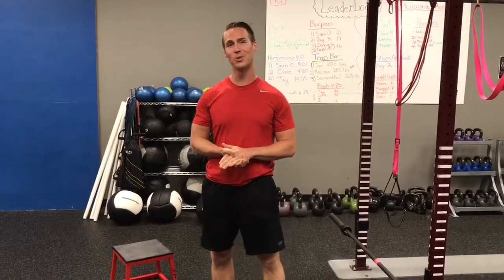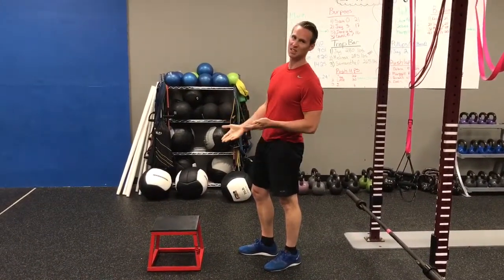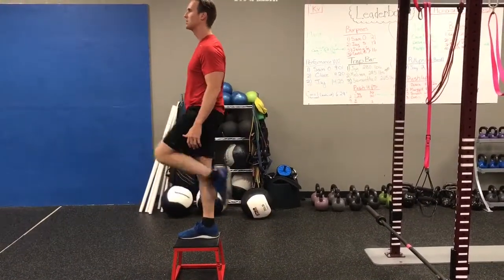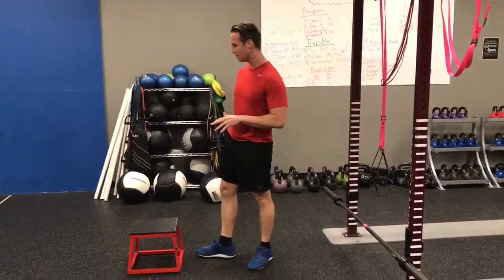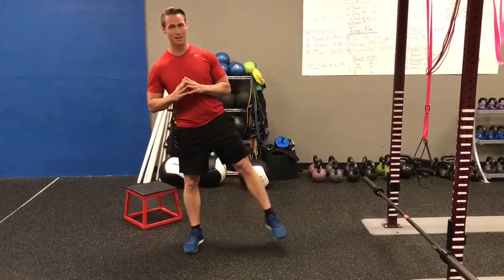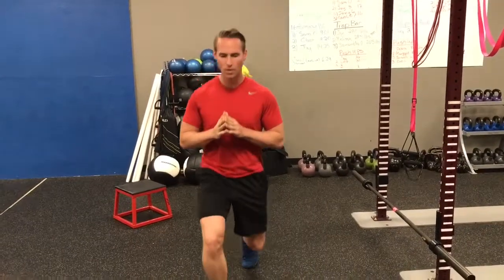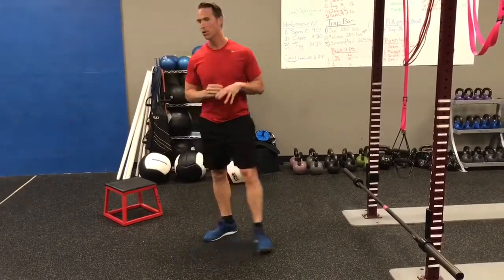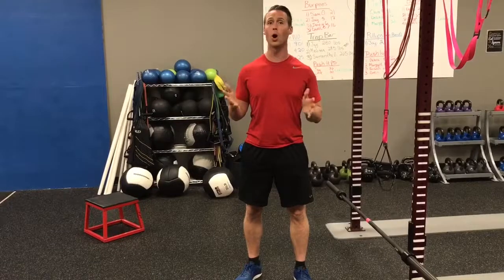5 of the Best Butt Exercises That Are Not a Squat